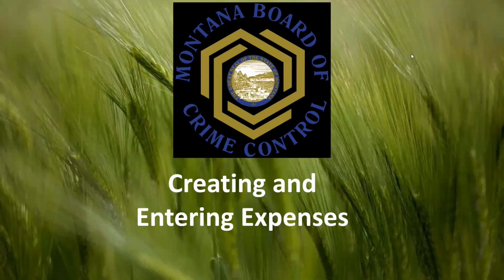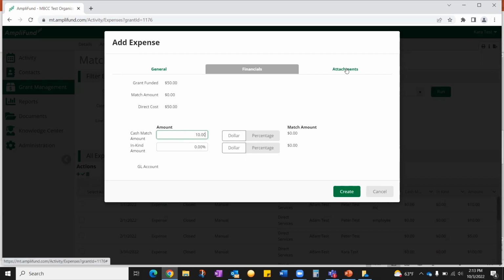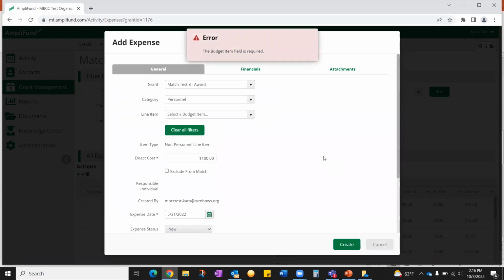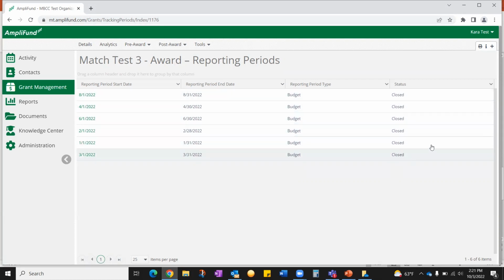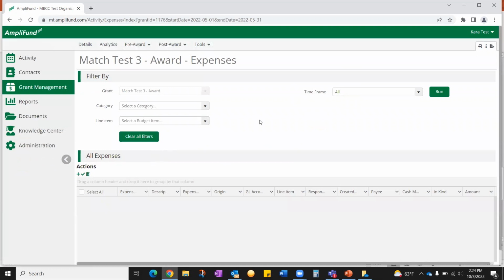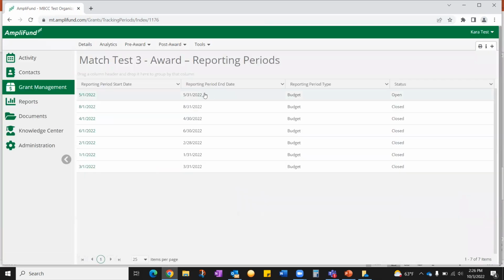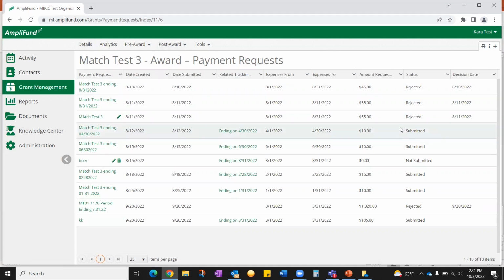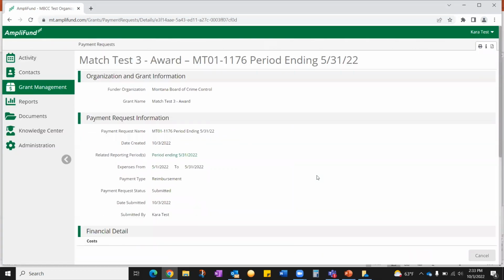AmpliFund Training | Expenses Reporting Periods Payment Requests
Intro 00:00
Creating and Entering Expenses 00:24
Creating and Submitting Reporting Periods 07:16
Creating and Submitting Payment Requests 14:41
Review 18:19